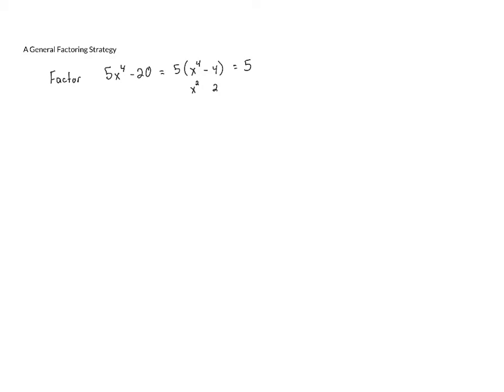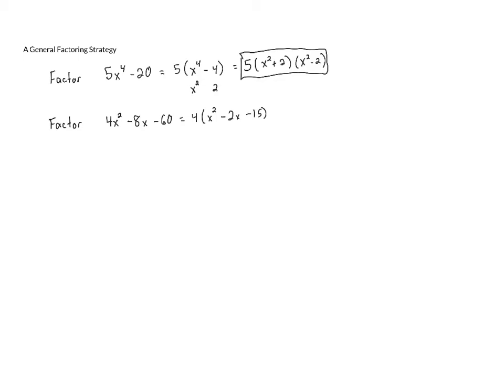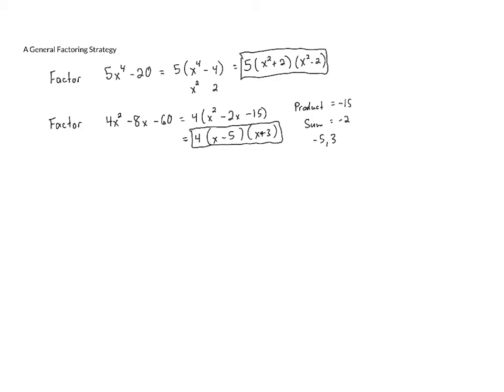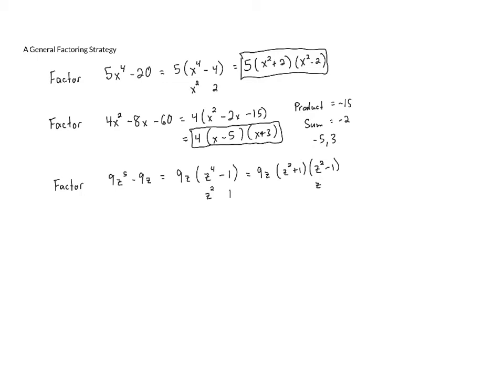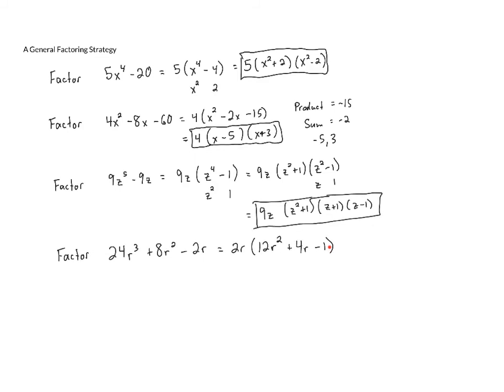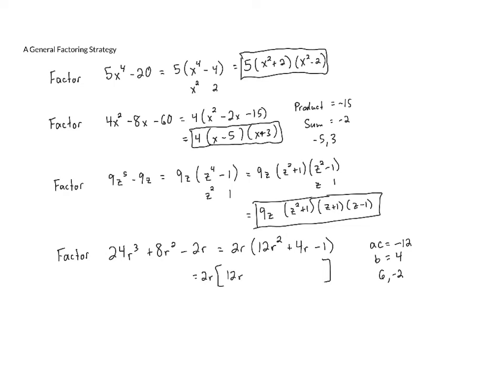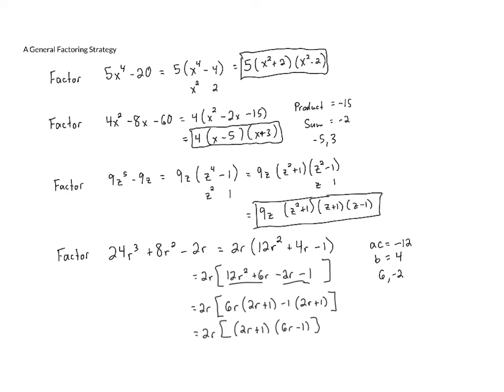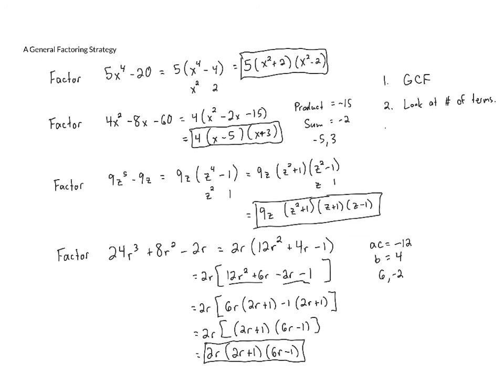M40N56 - A General Factoring Strategy